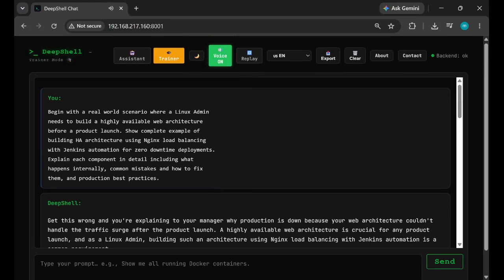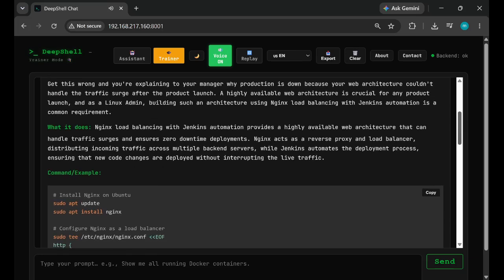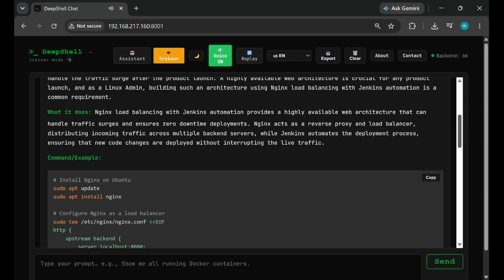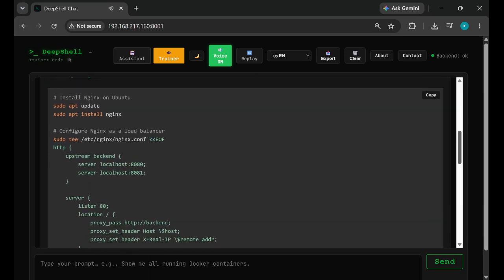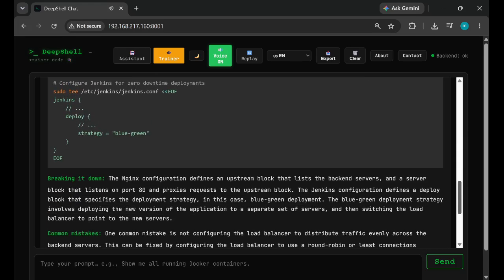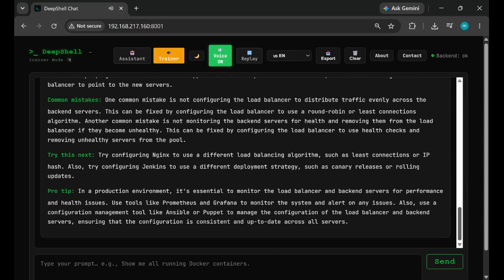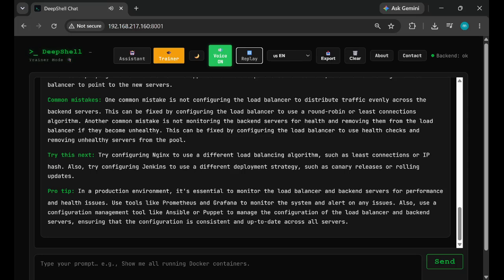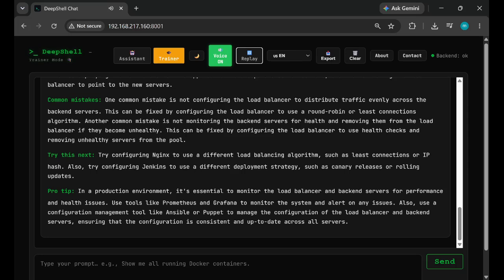Nginx + Jenkins HA: Zero Downtime Production Setup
In this video, DeepShell AI Trainer explains Nginx + Jenkins HA with complete hands-on examples.

🤖 DeepShell Prompt used in this video:

needs to build a highly available web architecture
before a product launch. Show complete example of
building HA architecture using Nginx load balancing
with Jenkins automation for zero downtime deployments.
Explain each component in detail including what
happens internally, common mistakes and how to fix
them, and production best practices."